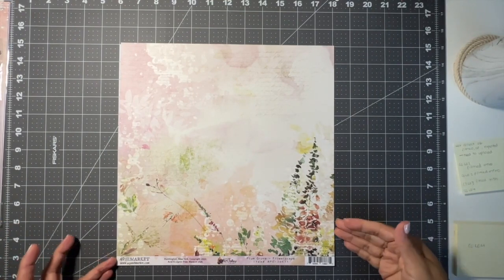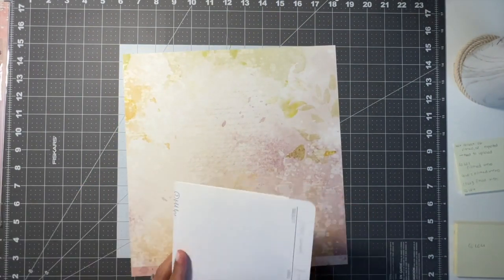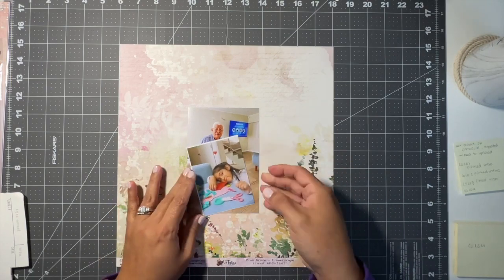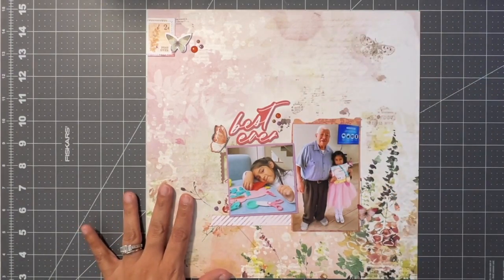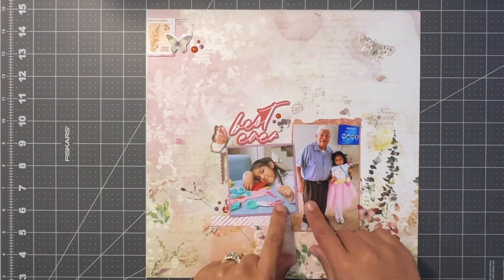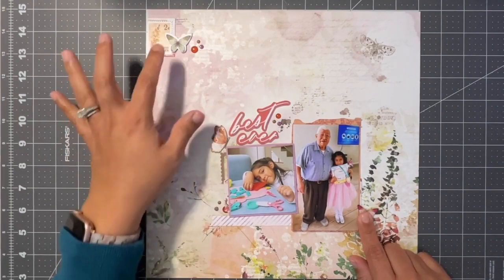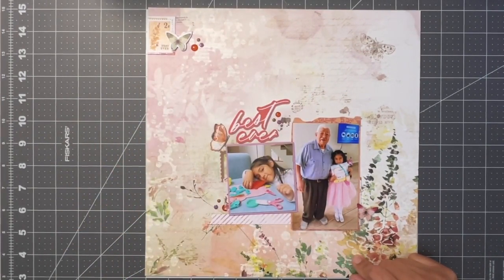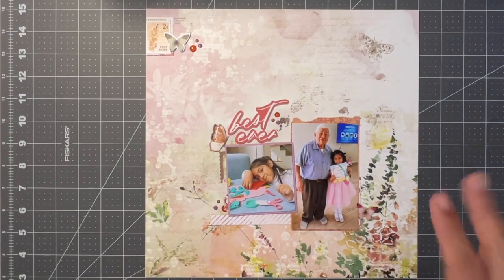Best Ever | Collection Obession Nov 2023 | 49 & Market Plum Grove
Scrapbooking and organizational videos dedicated to crafting.